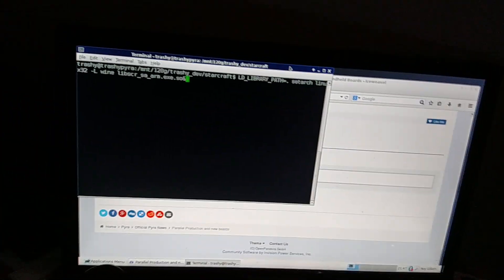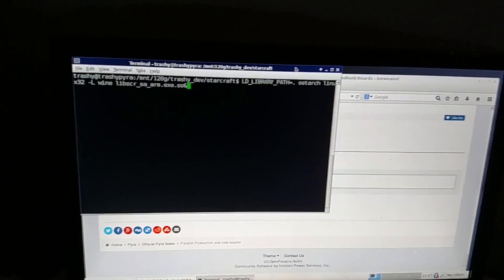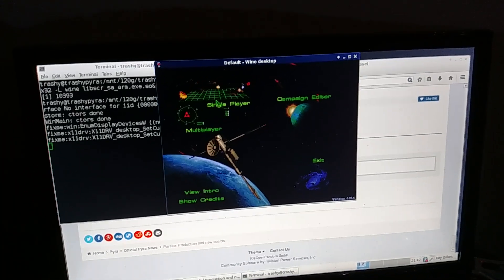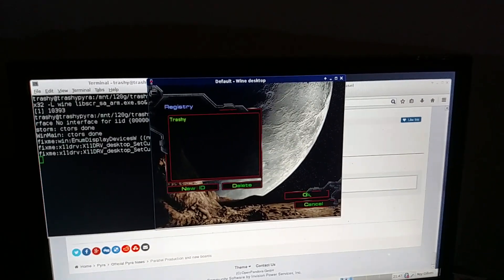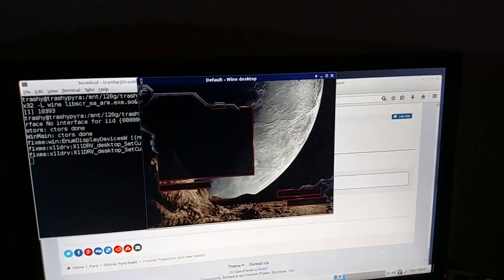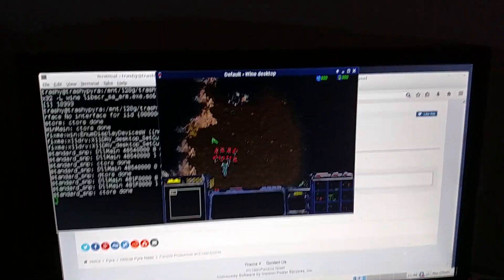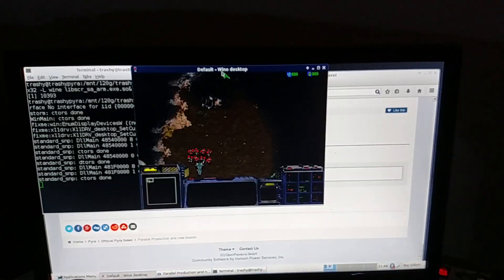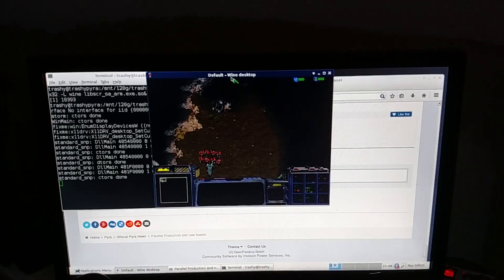StarCraft ARM port on OMAP5 devboard.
Notaz provided an armhf version of his static recompiled port of StarCraft. Now working on the OMAP5 development board.